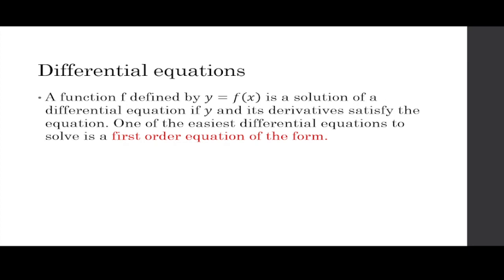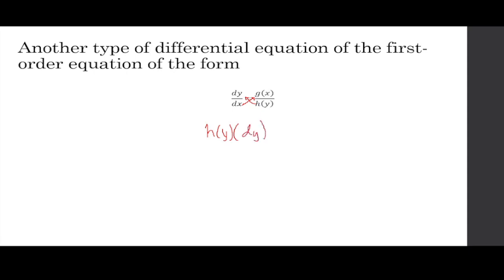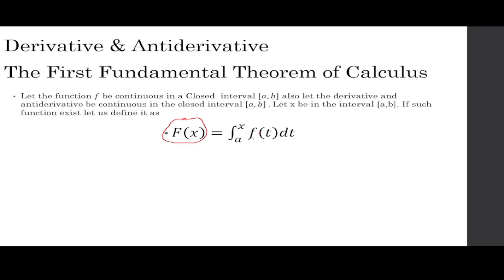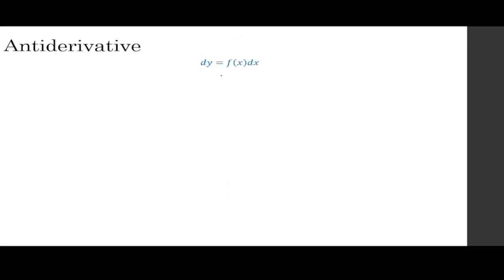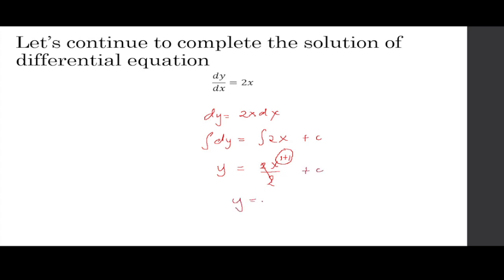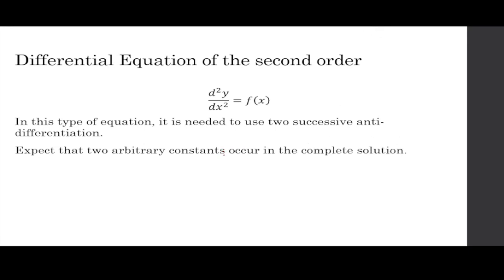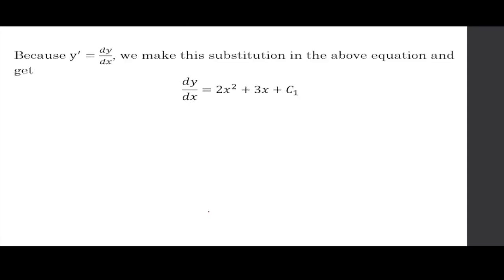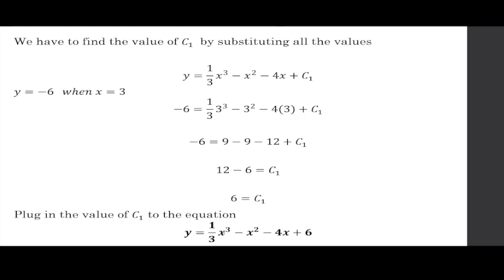How to Solve First Order Differential Equations Lesson 1